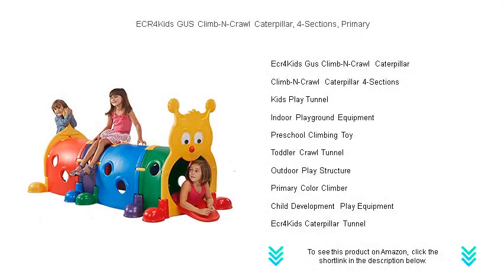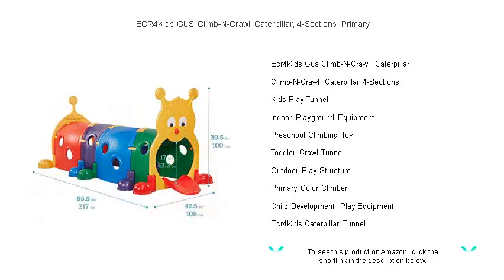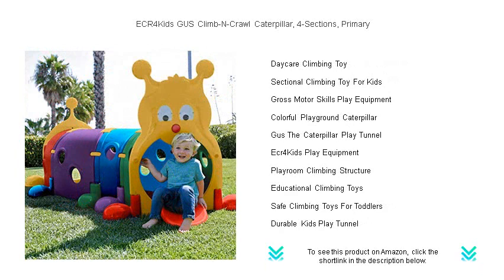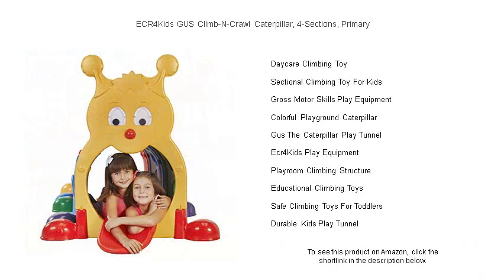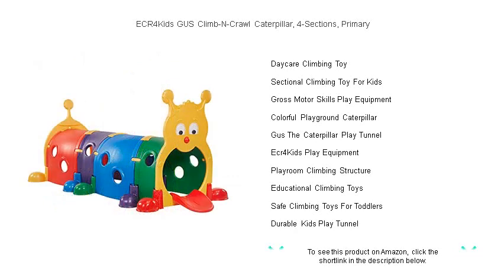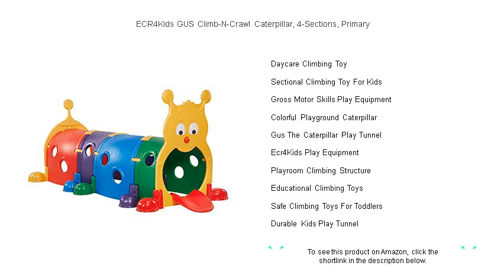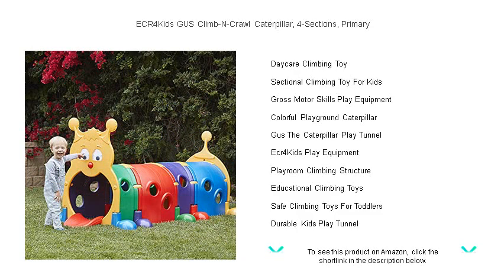ECR4Kids GUS Climb-N-Crawl Caterpillar, 4-Sections, Primary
- to see this product on Amazon!

The Ecr4Kids Gus Climb-N-Crawl Caterpillar offers an engaging and adventurous experience for young children to safely explore different tunnels and paths, enhancing their spatial awareness and physical coordination in a fun environment.

The Climb-N-Crawl Caterpillar 4-Sections provides ample space for children to engage in imaginative play, offering opportunities to improve their balance and gross motor skills while promoting teamwork and social interaction.

Kids Play Tunnel is an essential part of any indoor playground setup, offering children a safe and adventurous space to explore their curiosity and enhance their physical activity indoors regardless of the weather outside.

Indoor Playground Equipment, designed with safety and fun in mind, provides an exciting environment for children to explore their creativity and develop vital social skills while engaging in physical activities.

The Preschool Climbing Toy brings an element of adventure and physical challenge to playtime, helping children build strength and confidence as they navigate through different levels and obstacles.

A Toddler Crawl Tunnel is an ideal indoor play solution that gives little ones the opportunity to practice crawling and spatial awareness in a safe, colorful, and fun setting.

This Outdoor Play Structure is perfect for backyard adventures, allowing children to climb, explore, and imagine all sorts of scenarios while benefiting from fresh air and physical exercise.

The Primary Color Climber engages children with its bright and cheerful colors, encouraging them to climb and explore while developing their motor skills and building their physical confidence through play.

Child Development Play Equipment supports early childhood growth by offering interactive play experiences that foster motor skills, balance, coordination, and cognitive abilities in a stimulating and fun environment.

Ecr4Kids Caterpillar Tunnel offers children an adventurous and secure space to explore their imaginations while developing crucial motor and spatial skills as they navigate through the twisting and turning pathways.

The Daycare Climbing Toy serves as a centerpiece for group play, encouraging collaboration and communication among young children while making exercise a fun part of their daily routine.

Sectional Climbing Toy For Kids provides a versatile play option for children, allowing them to explore different configurations and challenges that foster creativity and active learning through physical play.

Gross Motor Skills Play Equipment is essential for developing children's physical abilities, offering opportunities for climbing, balancing, and navigating obstacles that promote healthy growth and active play.

Colorful Playground Caterpillar invites children to embark on an imaginative journey, enhancing their physical skills and creativity as they crawl through its vibrant and winding pathways.

Gus The Caterpillar Play Tunnel creates an intriguing space for children's imagination to flourish, offering them a secure and fun environment to explore, climb, and develop essential motor skills.

Ecr4Kids Play Equipment delivers high-quality, innovative solutions for child development, designed with safety and engagement in mind to promote active play and healthy growth in young learners.

The Playroom Climbing Structure offers a safe and entertaining space for children to climb and explore, facilitating their physical development and confidence within a familiar indoor setting.

Educational Climbing Toys provide a dual benefit of fun and learning, offering children opportunities to strengthen their physical abilities while fostering cognitive skills through imaginative and structured play.

Safe Climbing Toys For Toddlers are designed with safety features and creative designs to ensure that young children can enjoy their playtime adventures while parents have peace of mind.

Durable Kids Play Tunnel stands up to the vigorous play of enthusiastic children, providing a lasting and enjoyable play experience that enhances their physical development and nurtures their adventurous spirits.